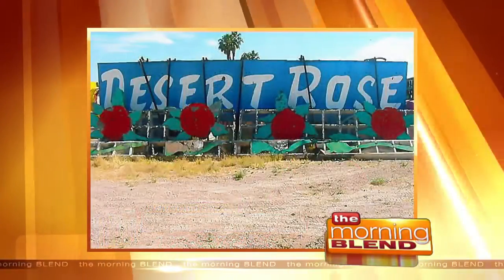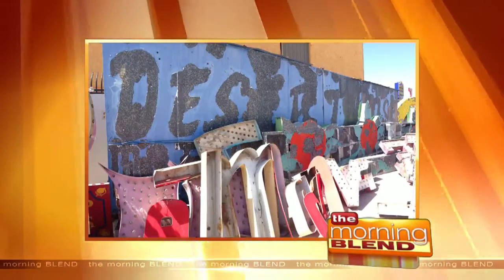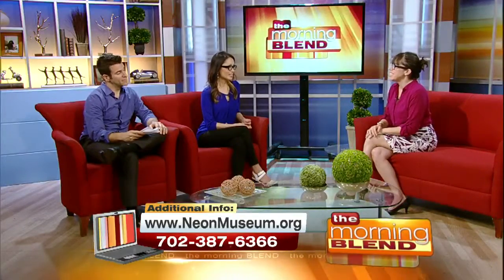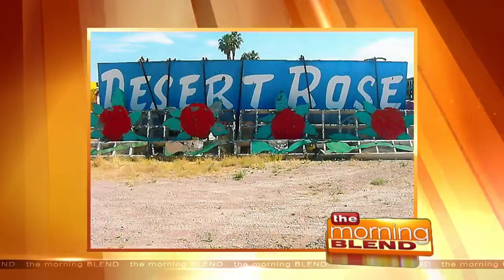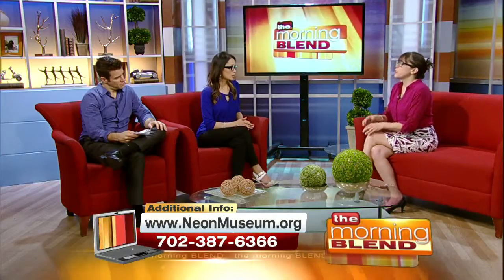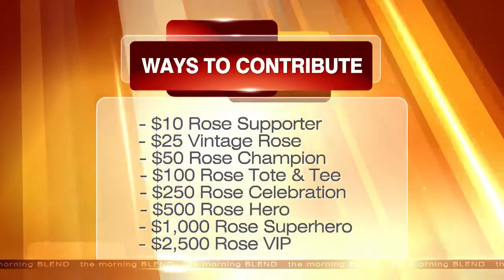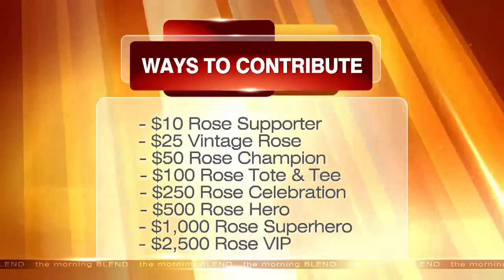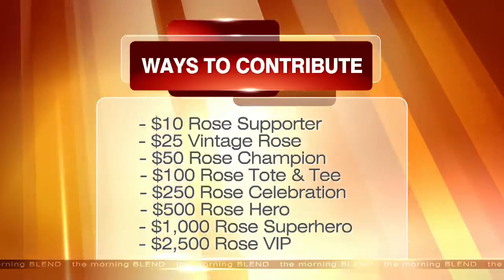Help Repaint The Desert Rose Motel Sign 7/30/15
Help revive history.The Neon Museum is asking for your support to help repaint The Desert Rose Motel sign. The Desert Rose Motel sign was installed in 1960 and remained operational until 1995.